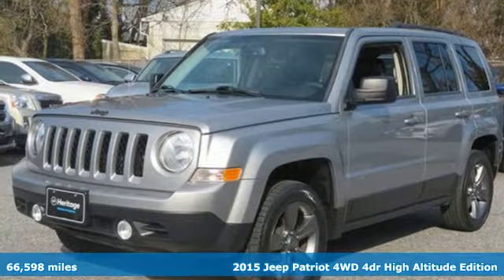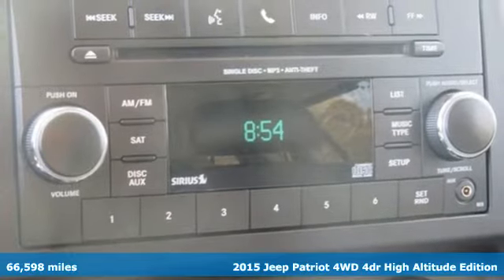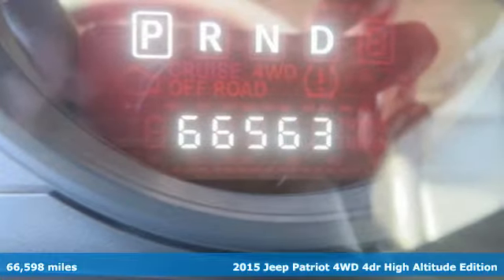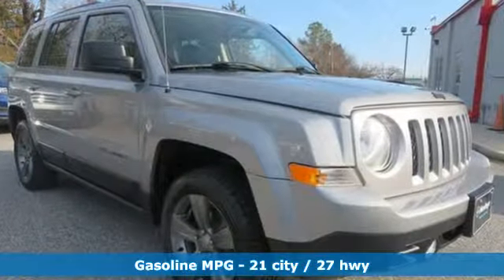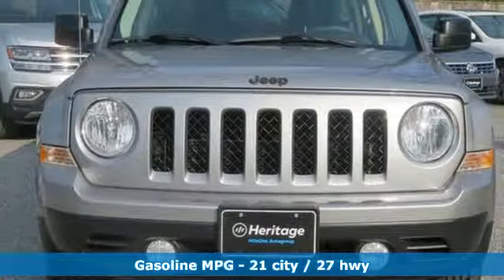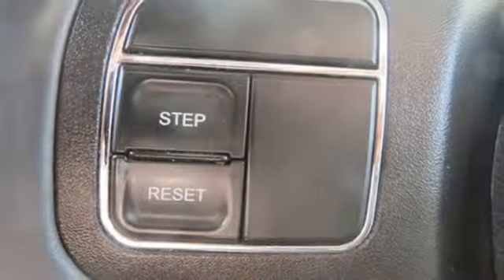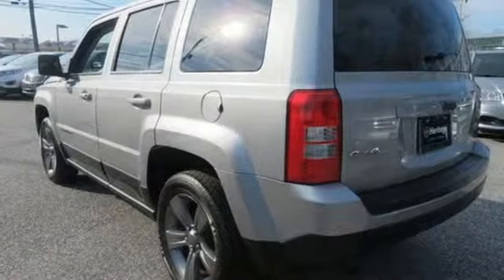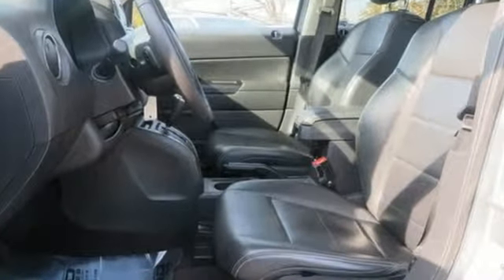2015 Jeep Patriot Baltimore MD Parkville, MD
Year: 2015
Make: Jeep
Model: Patriot
Trim: High Altitude
Engine: 2.4L I4 DOHC 16V Dual VVT
Transmission: 6-Speed Automatic
Color: Silver
Interior: Dark Slate Gray
Mileage: 66598
Stock #: OU176329
VIN: 1C4NJRFB1FD176329
Clean CARFAX. Silver 2015 Jeep Patriot 4WD 6-Speed 2.4L I4 DOHC 16V Dual VVT 4WD.brbrRecent Arrival!brbrAwards:br * 2015 KBB.com 5-Year Cost to Own Awardsbrbrbr*Your additional costs are sales tax, tag and title fees for the state in which the vehicle will be registered, any dealer-installed options (if applicable) and a $299 dealer processing fee (not required by law). Prices are subject to change, and prior sales are excluded from these offers. While every reasonable effort is made to ensure the accuracy of this information, we are not responsible for any errors or omissions contained on these pages. Please verify any information in question with the dealer.

Address:
9215 Harford Rd